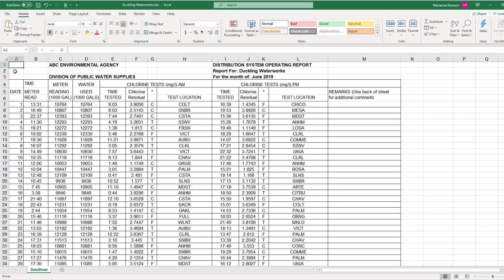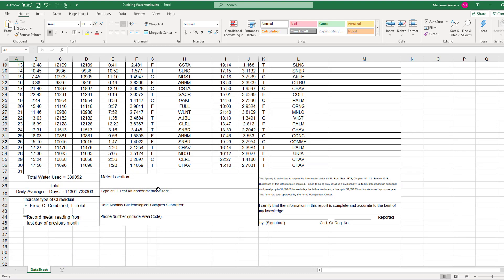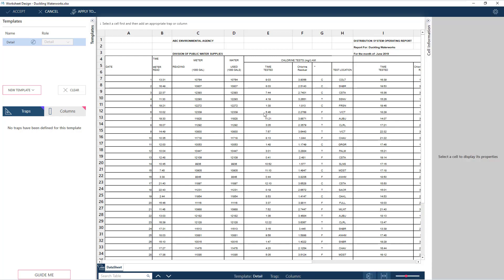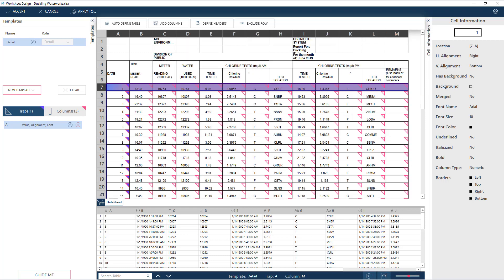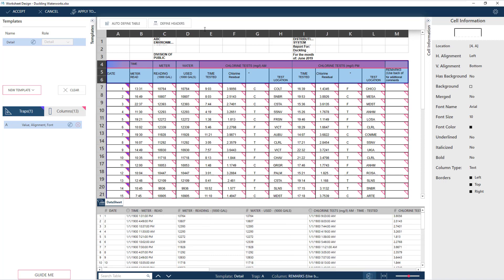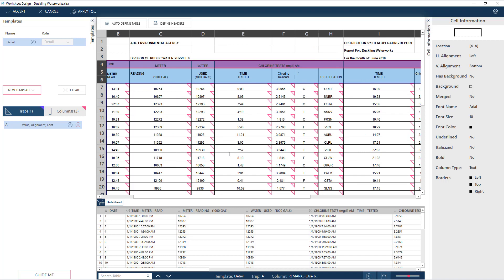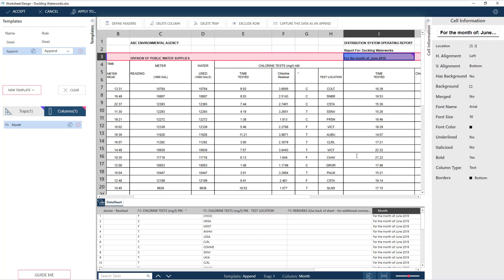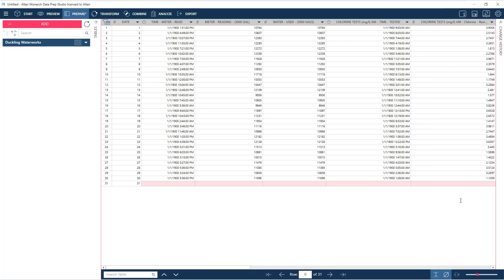How to Capture Data - Excel Trapping with Altair® Monarch® 2020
In this video, learn how Altair Monarch can help you capture data from complex spreadsheets.

Monarch is the fastest and easiest way to extract data from dark, semi-structured data like PDFs, spreadsheets, and text files, as well as from Big Data and other structured sources. Monarch cleans, transforms, blends, and enriches data with an easy-to-use interface free of coding and scripting. For 30 years Monarch has helped customers worldwide save time and money by enabling people with different skill sets to transform data in seconds, rather than hours or even days, and completely automating repeatable processes.